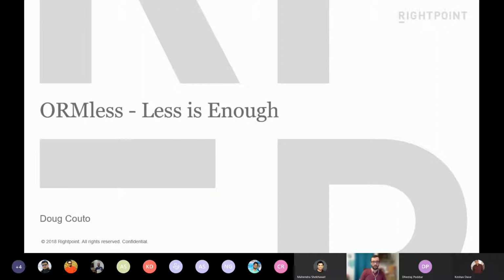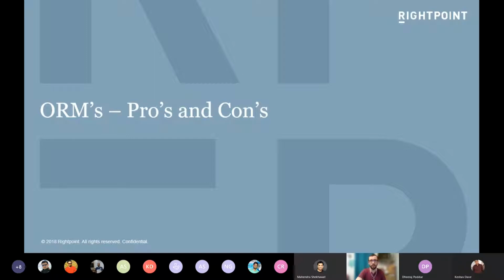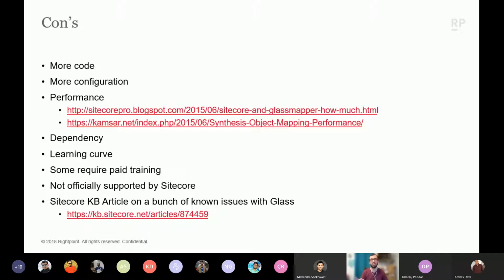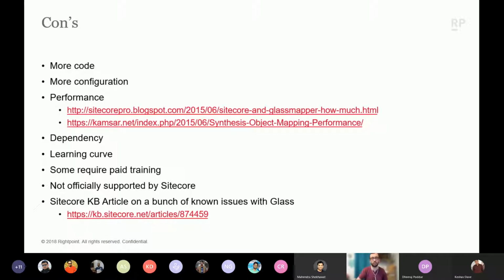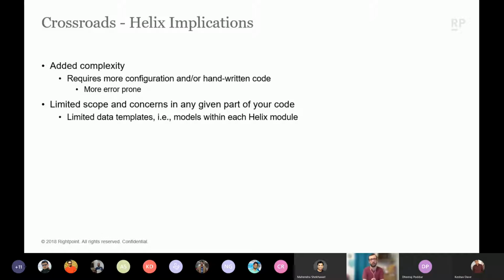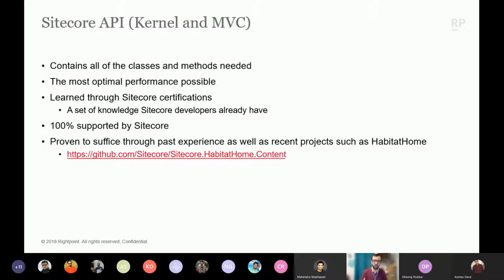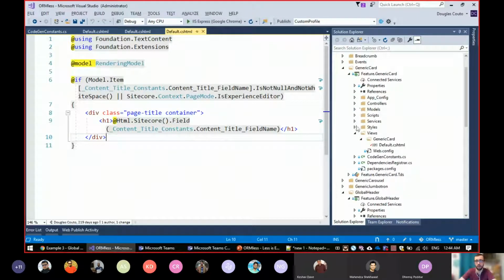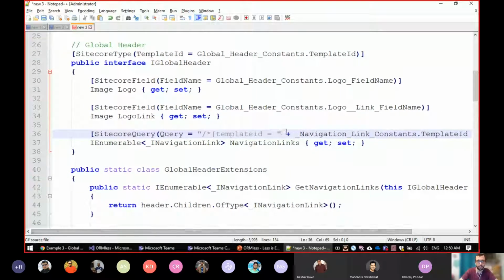SUGJPR April 2019 Meetup Presented by Douglas Couto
SUGJPR April 2019 Meetup Presented by Douglas Couto, He is Senior Solutions Architect at Rightpoint, Greater Boston Area and Ex Sitecore MVP.